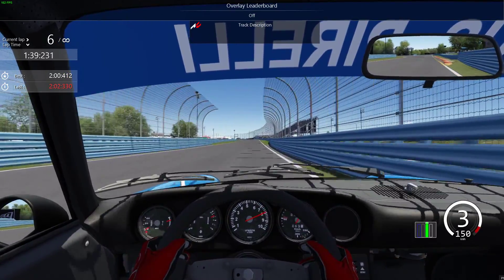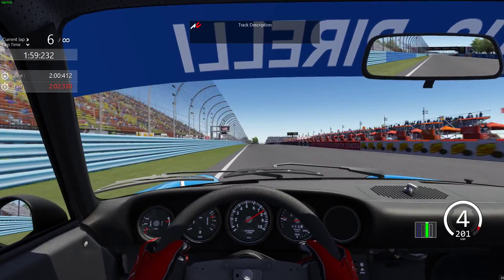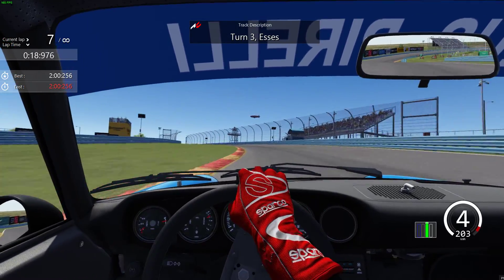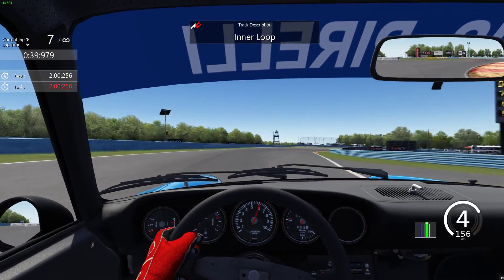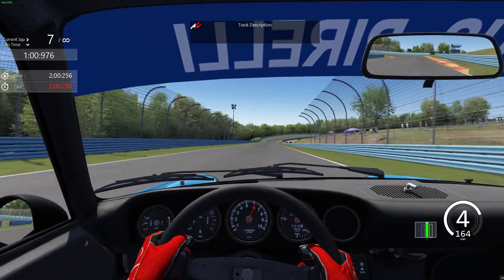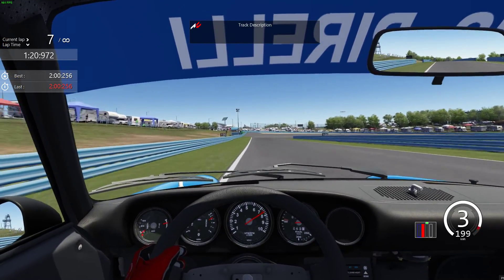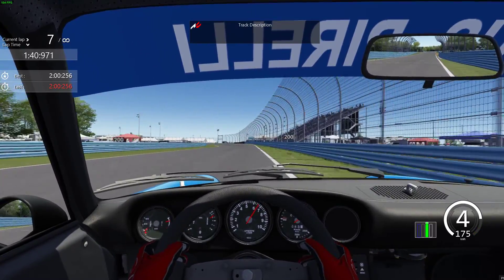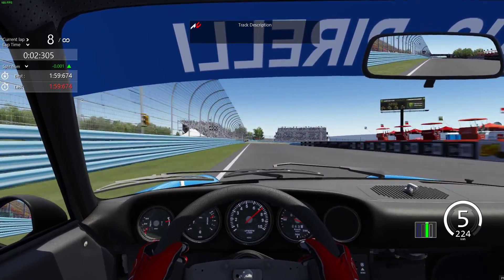Lap Guide SimRaceSA 2021.1 simLegends Porsche 911 RSR 74 - Watkins Glen Boot Layout